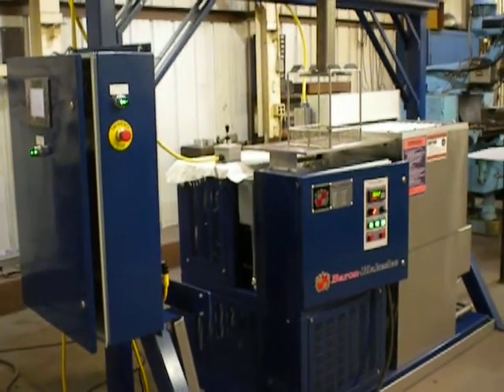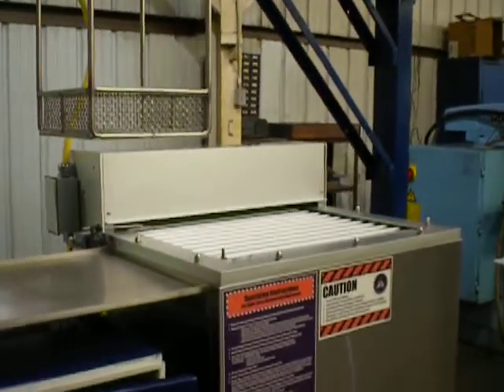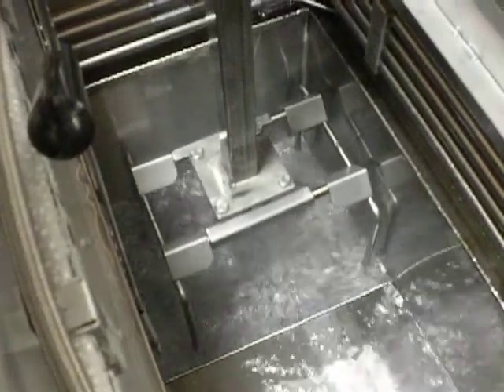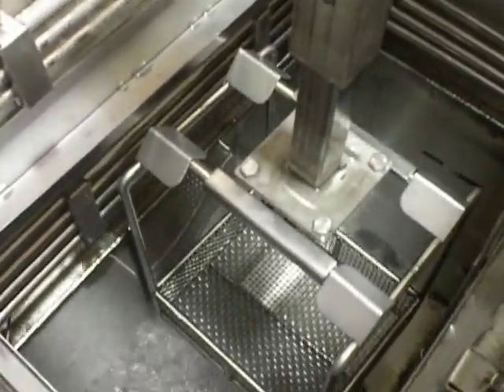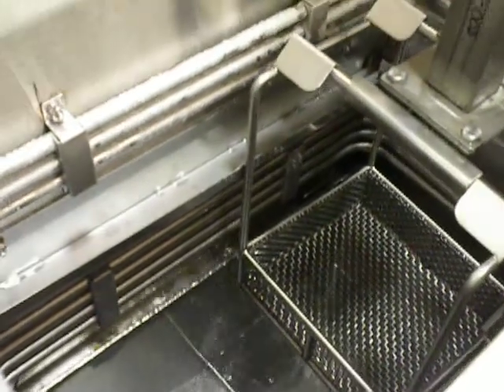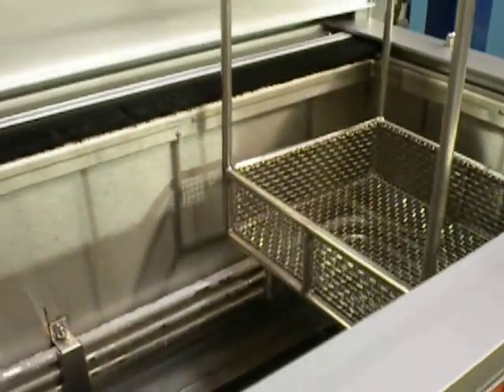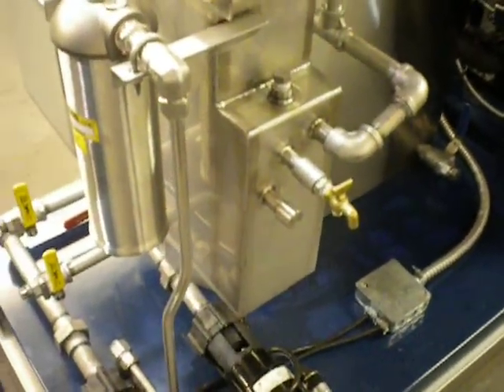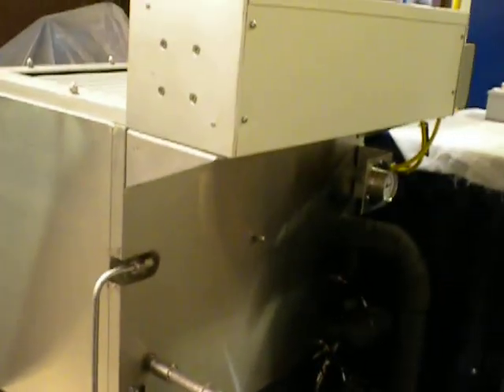BaronBlakesleeMLR120LE-July2010.AVI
This is a demonstration of a Baron Blakeslee MLR120LE vapor degreaser.  This unit uses a PCH automated hoist to move a basket into and out of the vapor degreaser.  These are Low Emission degreasers that can be used with any nonflammable solvent, such as ENTRON (stabilized NPB) or any of the fluorinated or chlorinated vapor degreasing solvents. or contact Rick Perkins at 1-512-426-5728 or